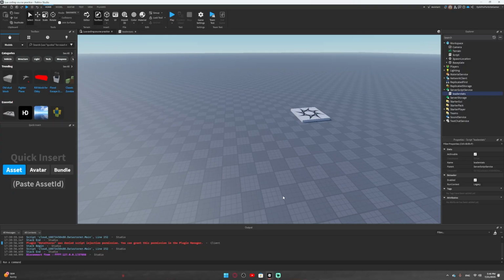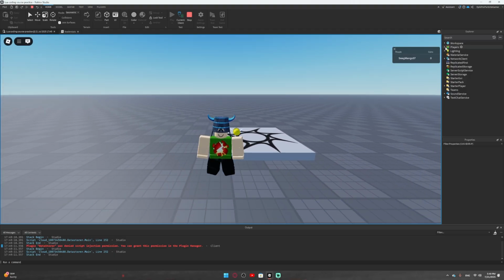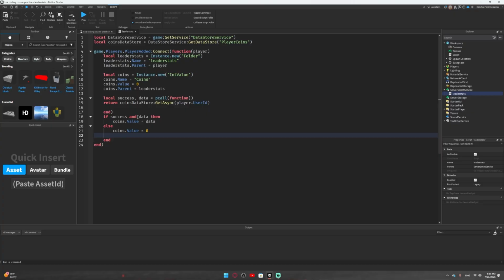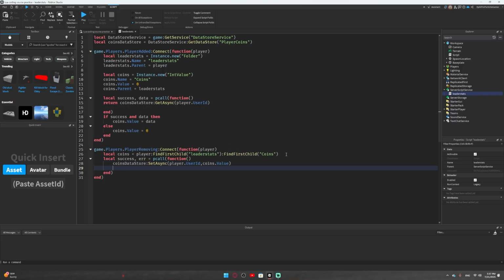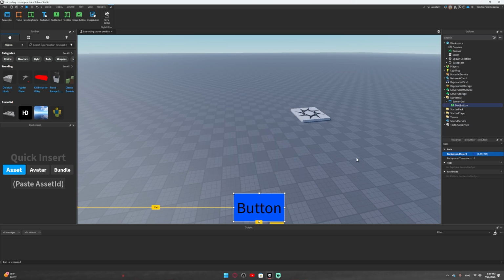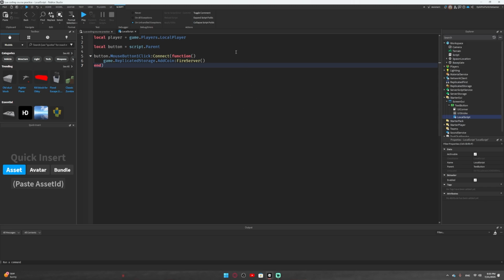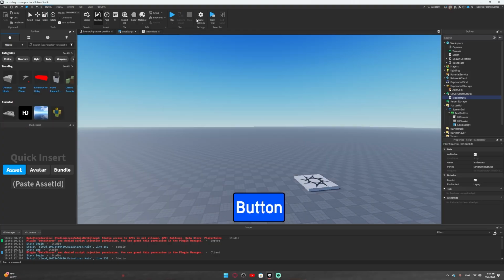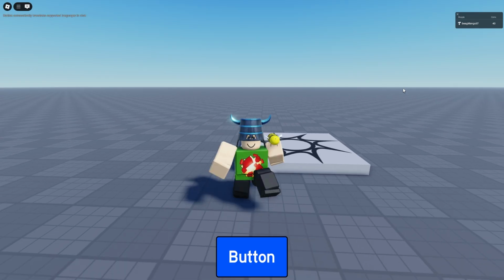Roblox Studio Lesson 5 | Leaderstats and Datastore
In today's video we will be going over how to make leaderstats and datastore in Roblox Studio! As well as adding a button to give yourself coins!